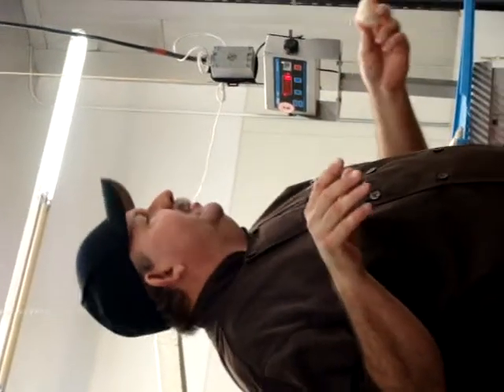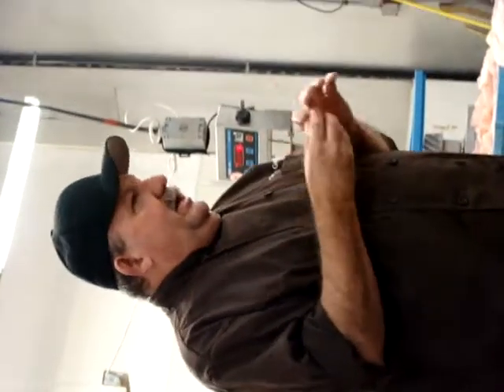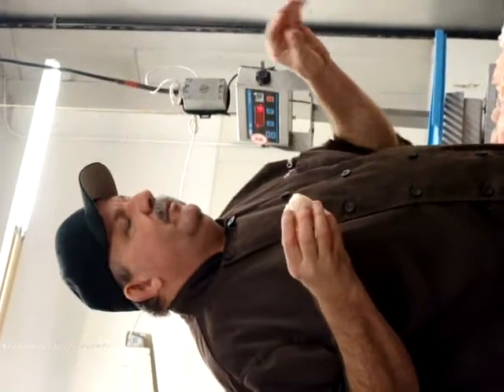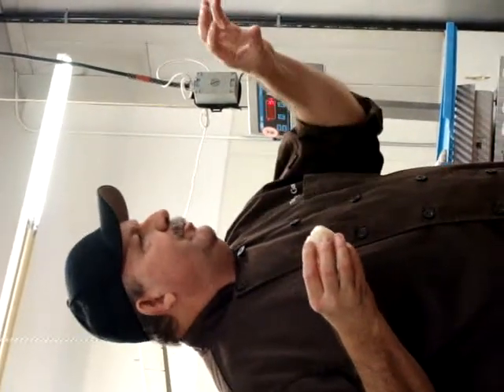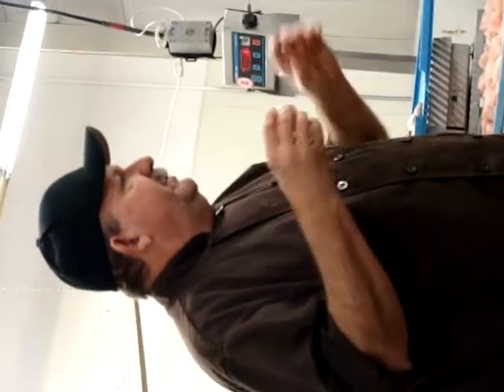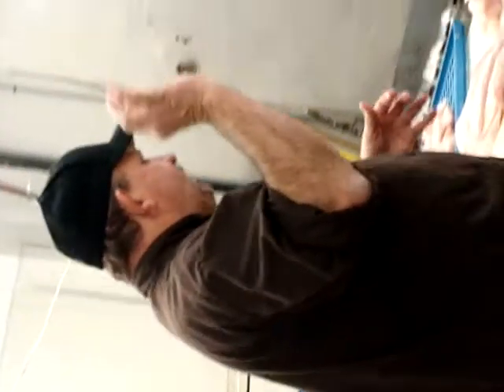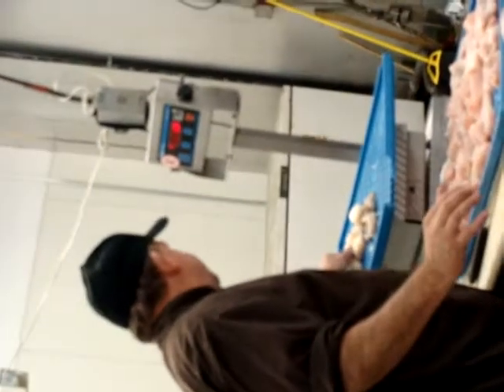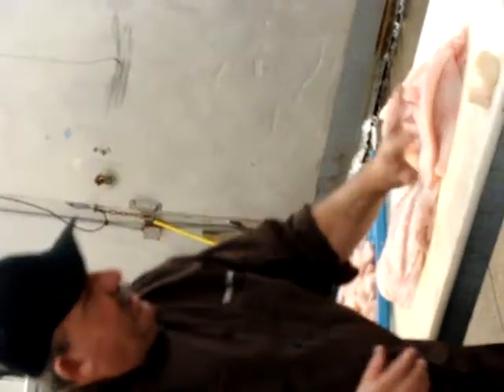Catalina Cooking Class 1.24.10 Scallops